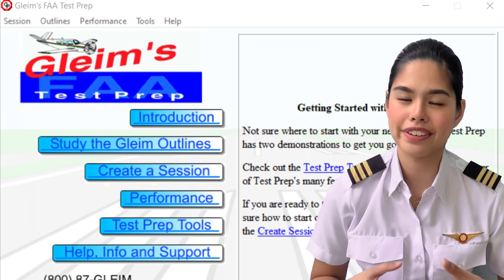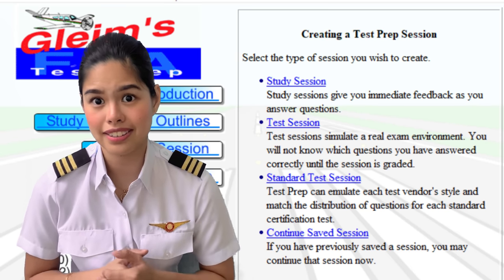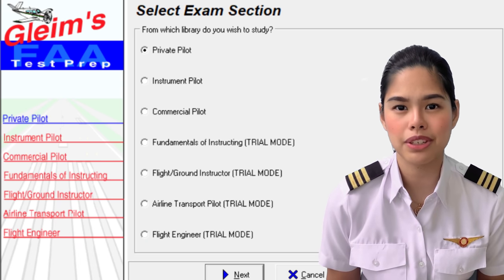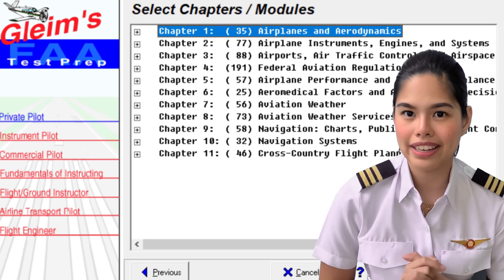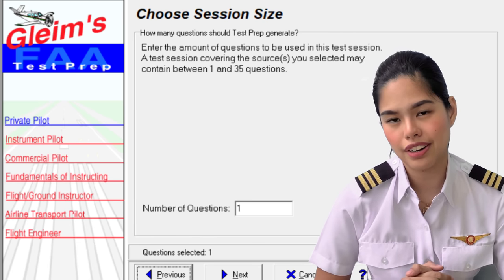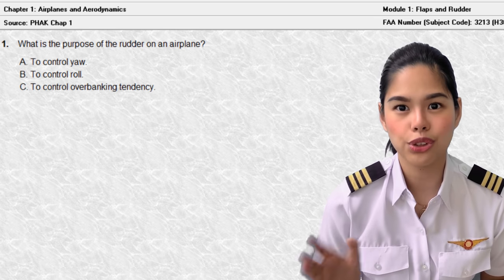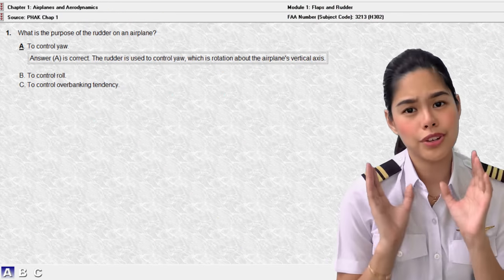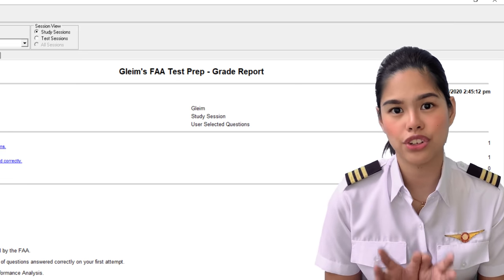THE ONLY GUIDE TO PASSING YOUR PILOT WRITTEN EXAMS YOU'LL EVER NEED + STUDY HACKS!!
*Free time and discount is only available for new LogTen Pro customers only. Unfortunately with the auto renewing subscriptions work on the App Store, the said deal is not applicable to existing LogTen Pro subscribers. Having said that, existing subscribers should contact the support team  to check if the existing subscribers get the best deal possible for them.

To learn more about getting the most from LogTen Pro, take a look at our YouTube channel @LogTenPilotLog!

* SUBTITLE WILL BE AVAILABLE SOON*

For more behind the scenes of pilot life, follow my different Social Media accounts